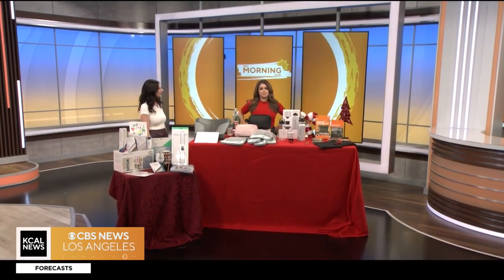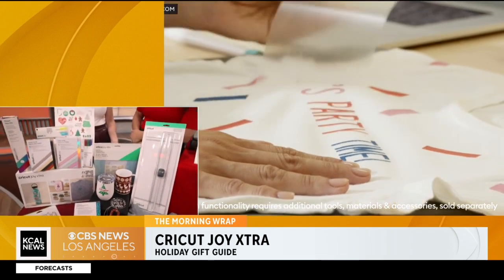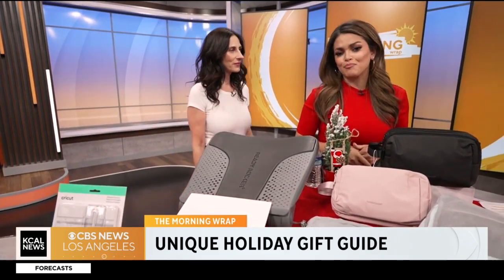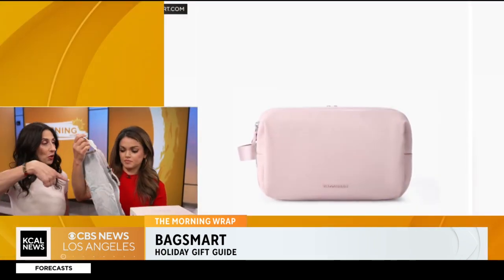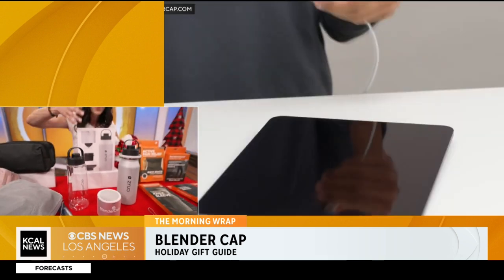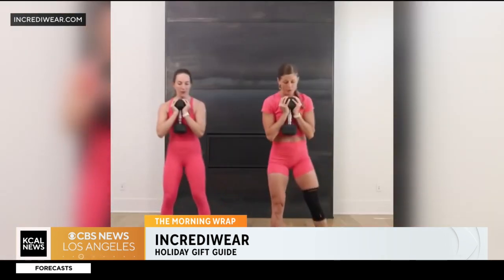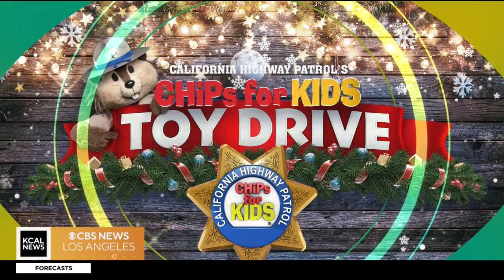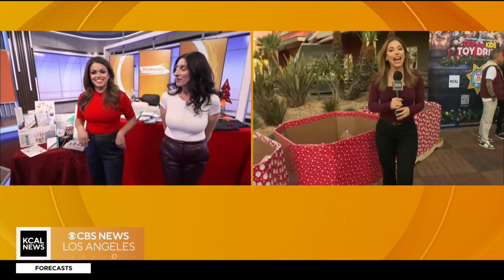Unique gift options for the 2023 holiday season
It’s the most wonderful time of year and Lifestyle Expert Christine Lusita shows us different gift options for everyone in your life. From active wear to a cordless blender, Christine has something for everyone!